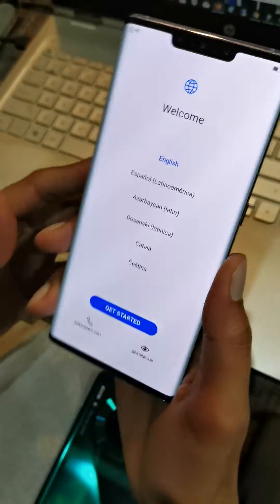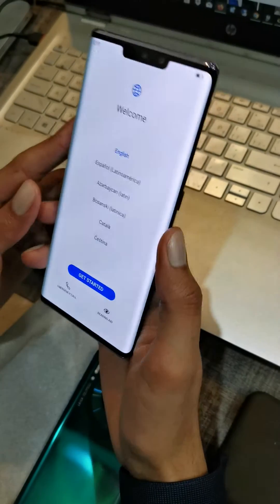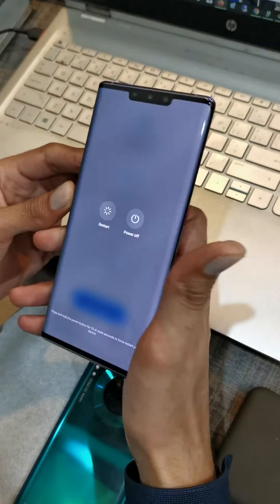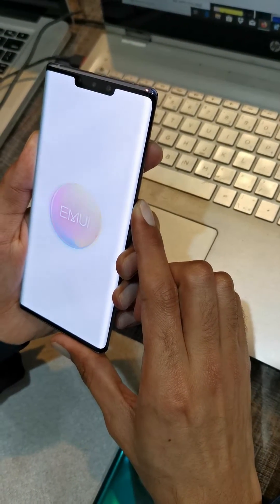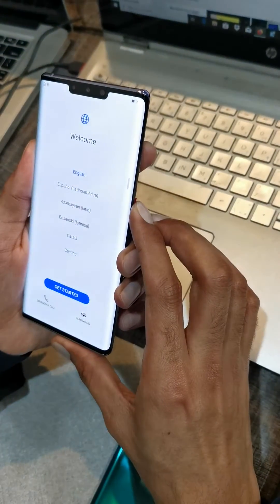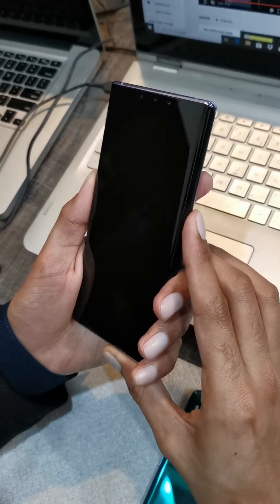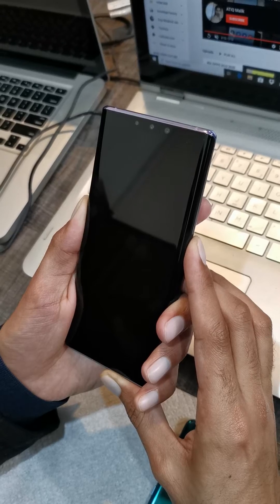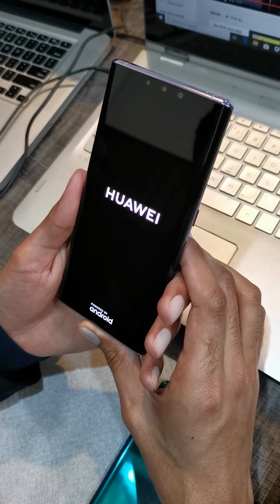Huawei Mate 30 Pro Recovery Mode With One Button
How to put in recovery mode Huawei mate 30 Pro with 1 button lio-l29 lio-al00 lio-an00